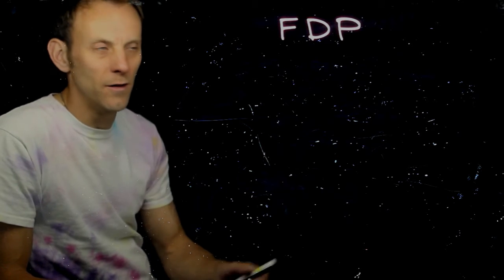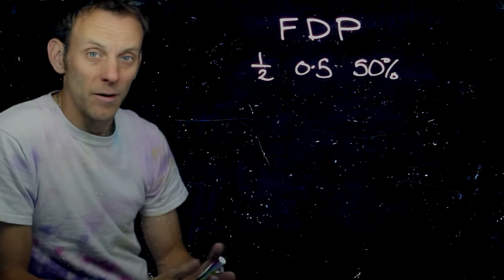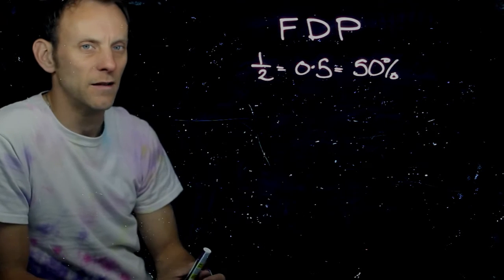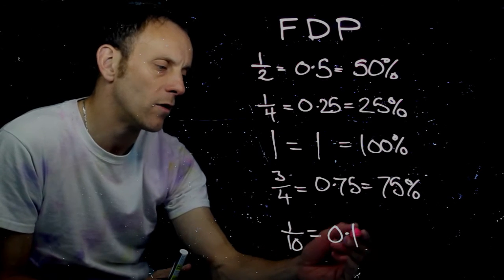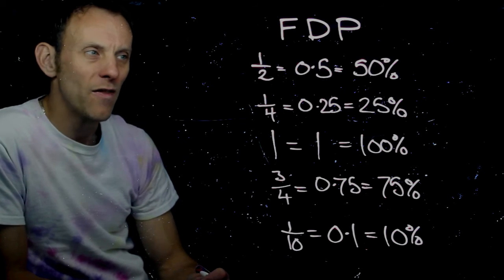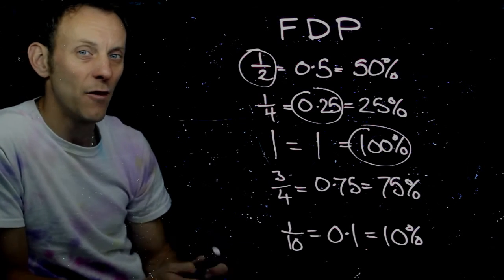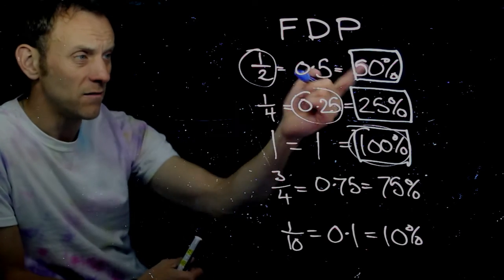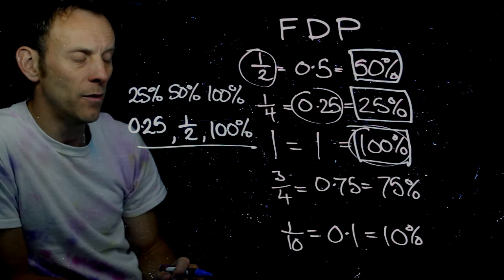Yes2Maths FDP introduction to equivalence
In this video I talk about Fractions, Decimals and Percentages and the use of all three to describe the same thing - the equivalence of FDP